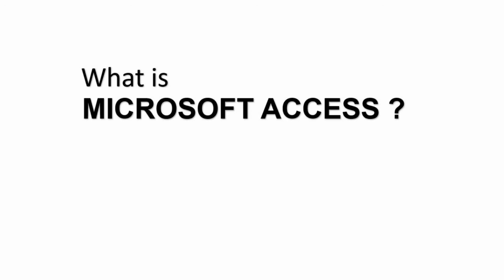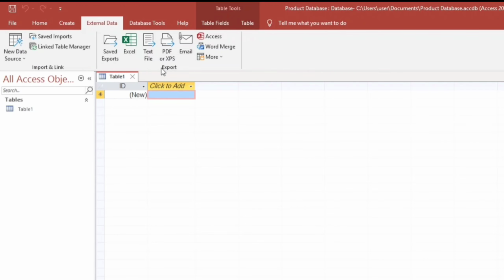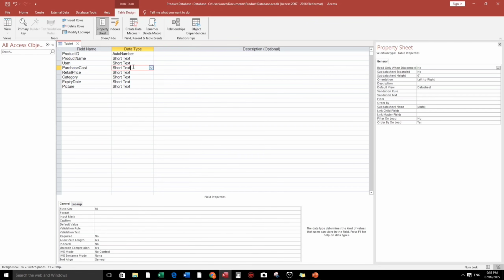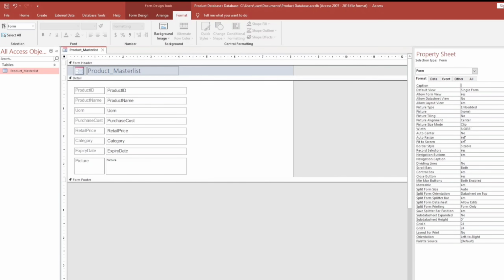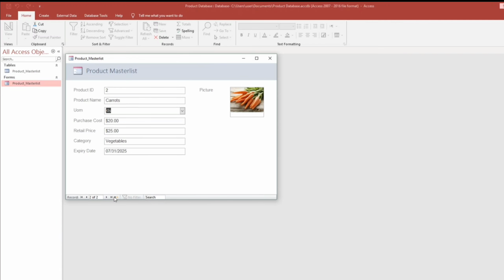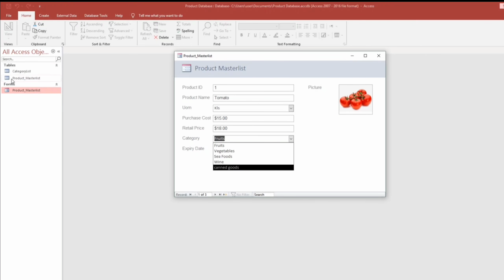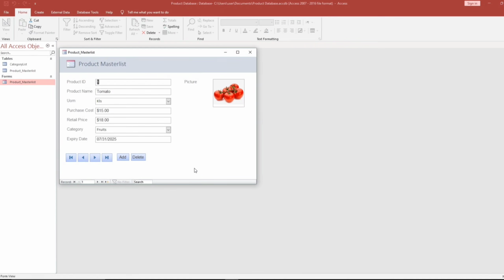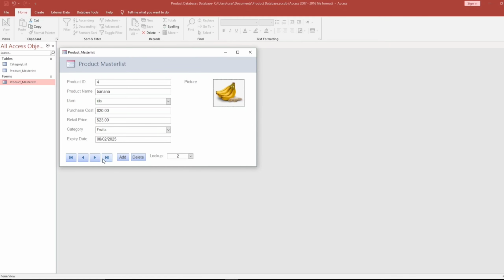Part 1 | Product Database Tutorial in Microsoft Access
This is a series of video on how to create a basic and simple database using Microsoft Access from scratch.
From the Introduction of Microsoft Access, creation of Tables, Queries, Forms and Reports until the migration of data to SQL server.

Time stamp ⏰:
00:34 What is microsoft access?
01:05 Creating the database file
02:10 Introducing the menus
05:33 Creating the table
08:50 Creating the form
11:54 Changing from Text box to combo box with value list
13:15 Sorting the tab order
13:50 Changing from text box to combo box
16:55 Adding control buttons
17:20 Alignment and formatting
19:40 Search combo box

RELATED CONTENTS 💡:
How to make table in microsoft access, Microsoft access 365 tutoring, How to make form in microsoft access,
How to make query in microsoft access, How to make reports in microsoft access, microsoft access, microsoft access database, how to use microsoft access
microsoft access download, microsoft access database engine
microsoft access app, microsoft access application
microsoft access and sql, advantages of microsoft access
about microsoft access, How to use microsoft access,
How to insert command buttons in microsoft access,
How to create database using microsoft access,
How do i log into microsoft access?, How to make Access Form looks professional.
Access form Tutorial., criteria on query expression,
how to customize forms in ms access, microsoft access tutorial for beginners,
how to start microsoft access, microsoft access tagalog,
Data Engineering, Data Science., RDMS